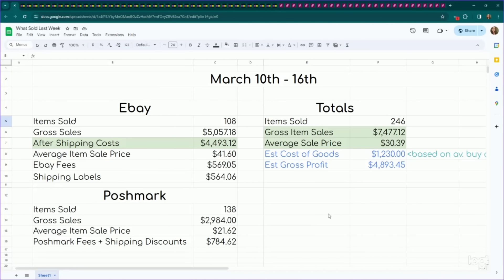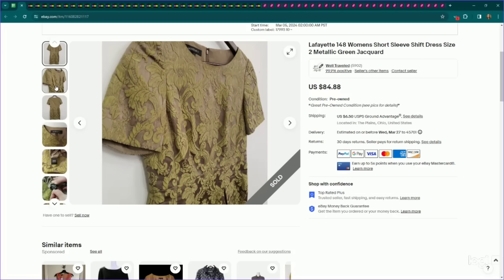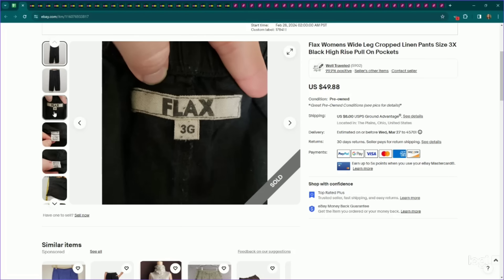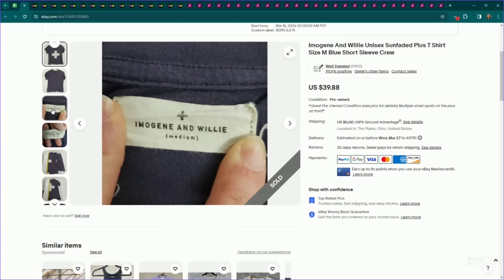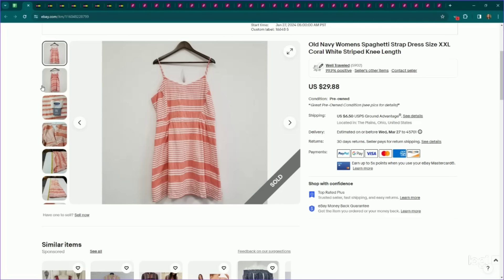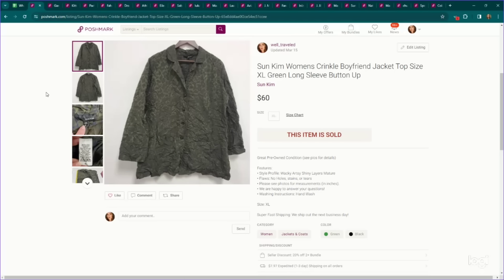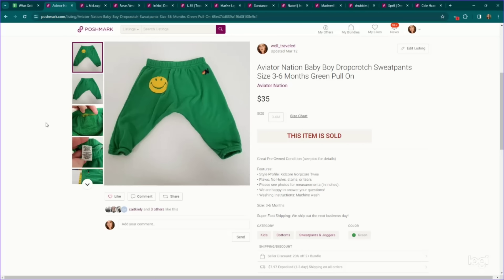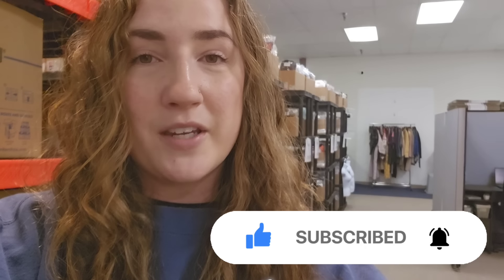$7,477 in One Week! | What Sold on Ebay and Poshmark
What sold last week in March 2024 on Ebay and Poshmark.

✖✖✖✖ Interested in Growing Your Reselling Business? ✖✖✖✖

*discount off first purchase only*